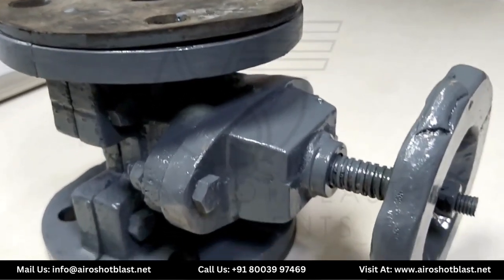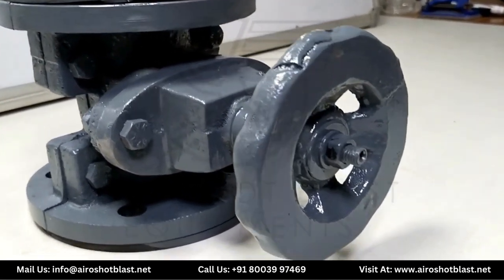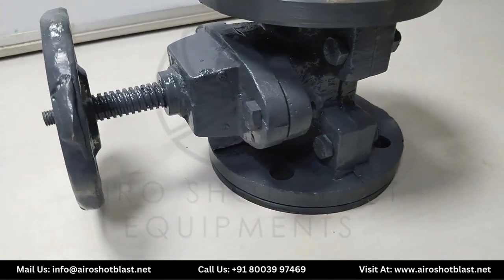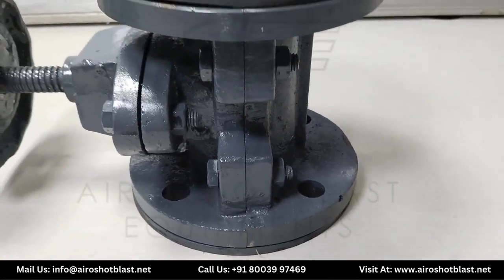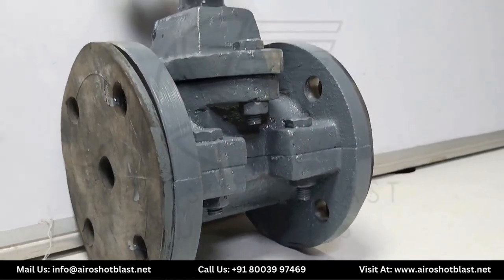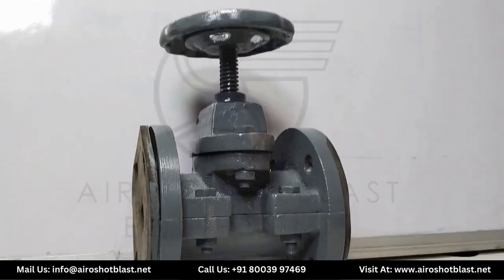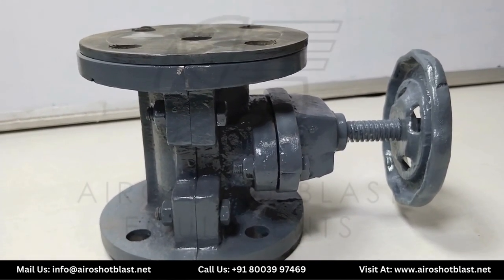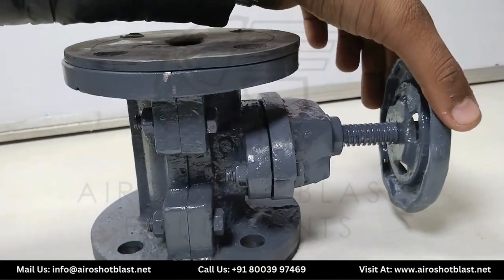Industrial Pinch Valve Manufacturer in India | Manual Pinch Valve Price - Airo Shot Blast Equipments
Manual Pinch Valve Manufacturer and Supplier in India: Airo Shot Blast

Searching for a reliable Industrial Pinch Valve Manufacturer in India at the best price? Look no further! 𝗔𝗶𝗿𝗼 𝗦𝗵𝗼𝘁 𝗕𝗹𝗮𝘀𝘁 brings you cutting-edge Manual Pinch Valves that redefine efficiency and durability.

Our industrial pinch valves are engineered to meet the highest standards, providing seamless control and optimal performance in various applications. From abrasive materials to aggressive fluids, our valves are designed to withstand the toughest conditions.

In this video, we explore the key features and benefits of Airo Shot Blast's Industrial Pinch Valves. Know about the precision engineering that goes into each valve, ensuring smooth operation and minimal maintenance requirements.

𝗪𝗵𝘆 𝗔𝗶𝗿𝗼 𝗦𝗵𝗼𝘁 𝗕𝗹𝗮𝘀𝘁 𝗘𝗾𝘂𝗶𝗽𝗺𝗲𝗻𝘁𝘀 𝗳𝗼𝗿 𝗣𝗶𝗻𝗰𝗵 𝗩𝗮𝗹𝘃𝗲?

Airo Shot Blast takes pride in being a trusted name in the industry, offering top-quality products that cater to diverse industrial needs. Whether you're in manufacturing, processing, or any other industry, our Manual Pinch Valves are the perfect solution for fluid control.

💰 𝗣𝗶𝗻𝗰𝗵 𝗩𝗮𝗹𝘃𝗲 𝗣𝗿𝗶𝗰𝗲 𝗶𝗻 𝗜𝗻𝗱𝗶𝗮: Unlock precision and reliability with our Pinch Valves! Competitive prices, top-notch quality. Upgrade your control systems today!

Have questions or need assistance? Our dedicated team is here to help!

Connect with Airo Shot Blast on social media for the latest machine, abrasive, and blasting equipment: -